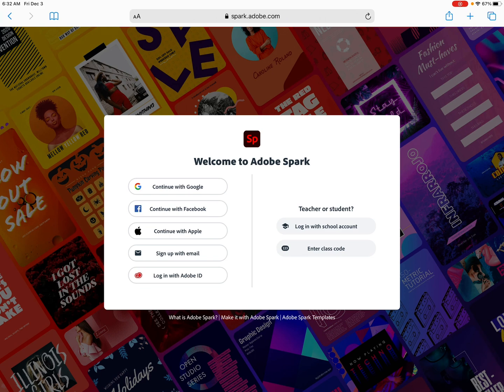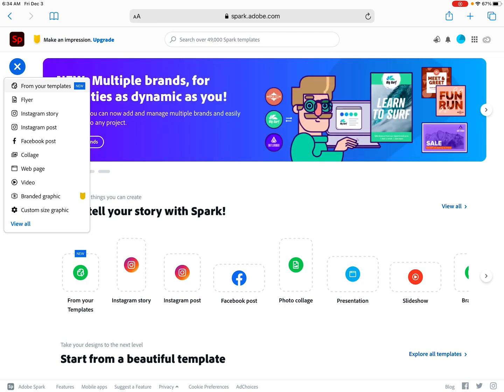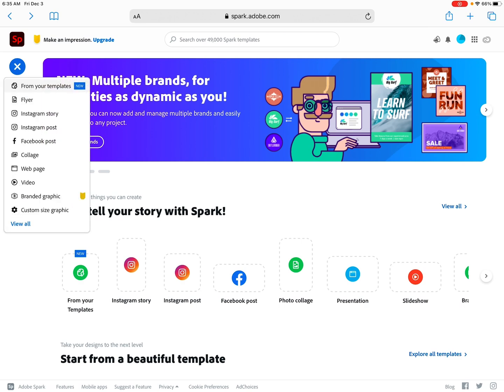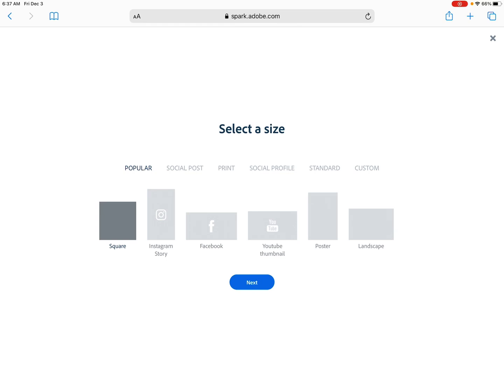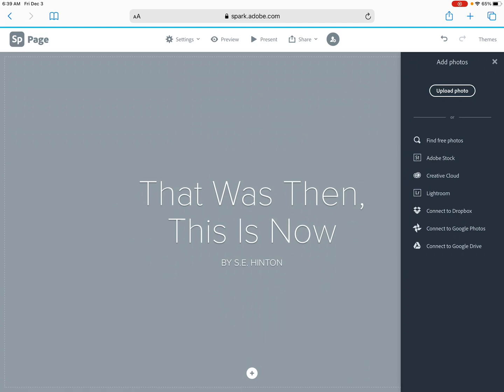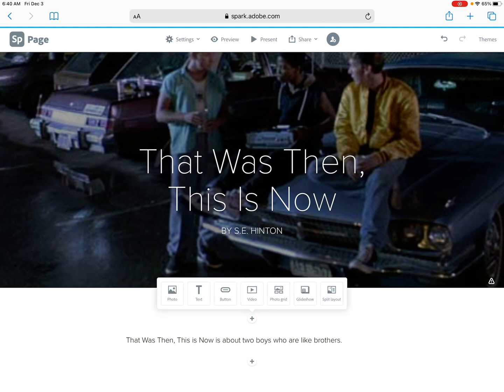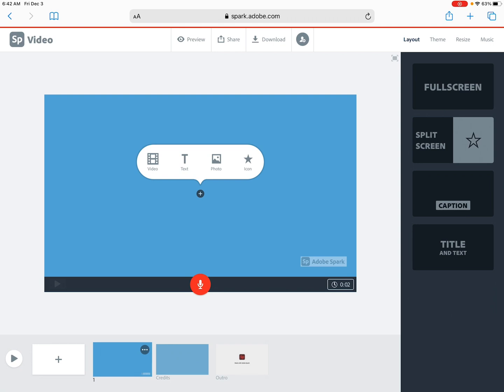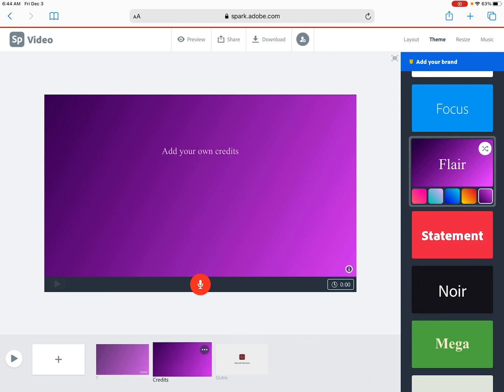Introduction to Adobe Spark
This web based app can help you create flyers, collages, websites, videos and interesting visual representations.